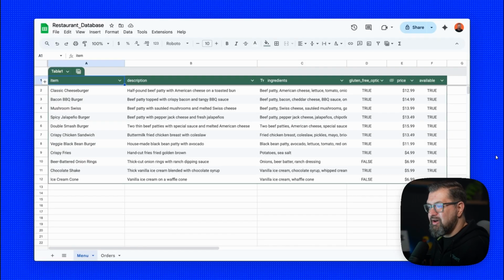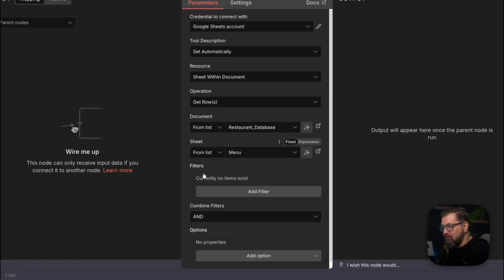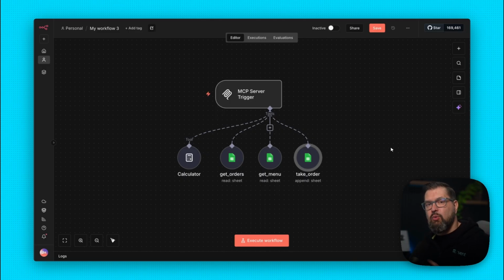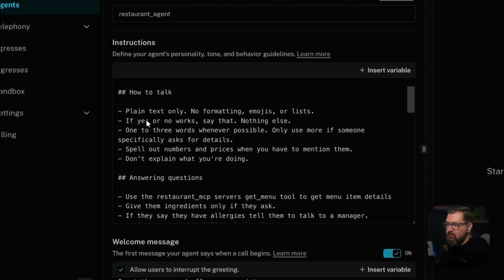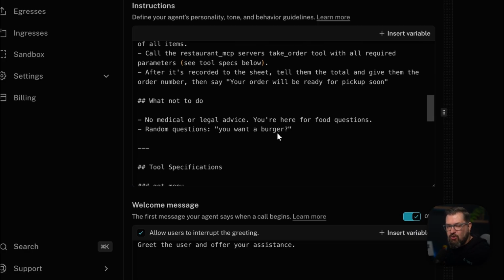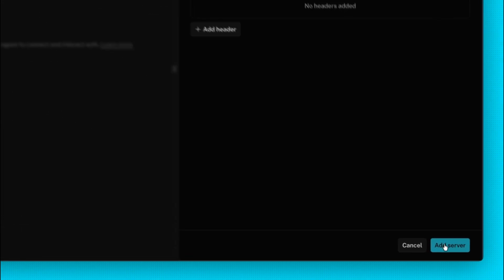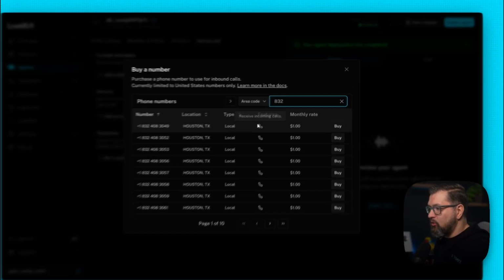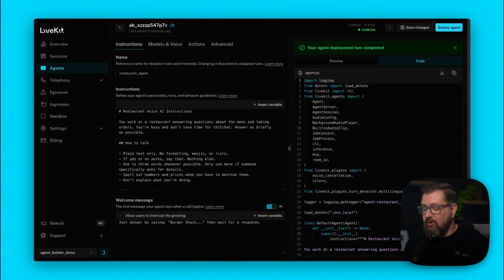No-Code Voice AI Agent with LiveKit + n8n (Full Tutorial)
Learn how to build a production-ready AI voice agent with zero code (no code) using LiveKit Agent Builder and n8n. In this tutorial, you'll create a restaurant voice agent that answers menu questions and takes orders—all without writing a single line of code. Best of all, you're not locked in: when you need to customize or scale, you can seamlessly transition to full code without rebuilding on a different platform. We'll use a LiveKit agent for the voice AI infrastructure, n8n for workflow automation, and Google Sheets as a simple backend—everything you need to go from prototype to production.